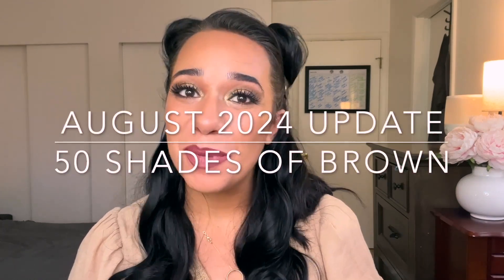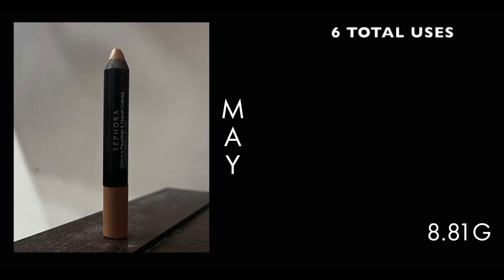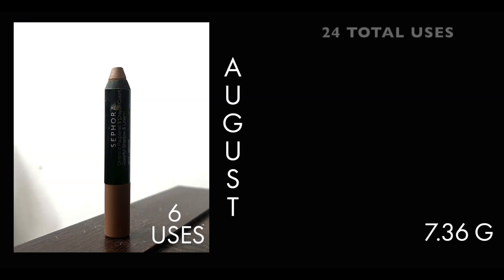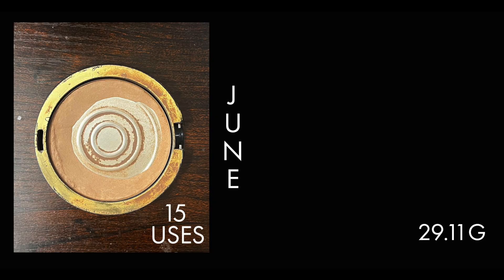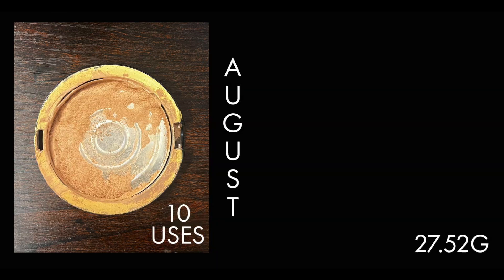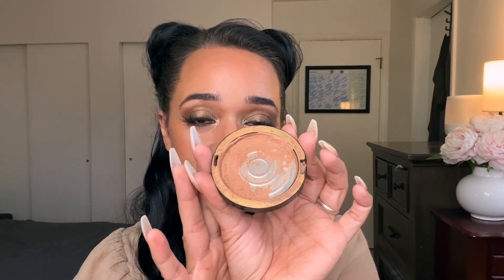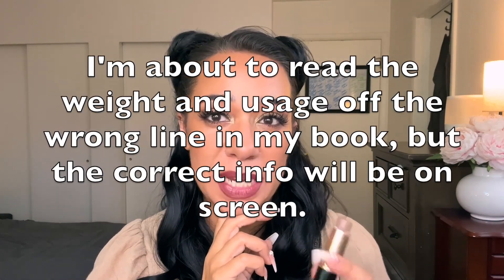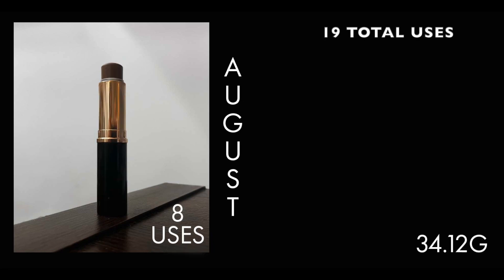50 Shades of Brown Project Pan | AUGUST 2024 UPDATE | Pantastic Ladies Collab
My August update for the 50 Shades of Brown Project Pan!

0:00 Intro
0:44 Products Rolling Out
1:58 Products I’ve Made Progress On
28:10 New Products Rolling In

Creators:
Jessica Lee @JessicaLee.3  / @jessicalee.3
Amanda D @AmandaD / @makeupjunky80
CeCe @Cecelia314  / @cecemorrison